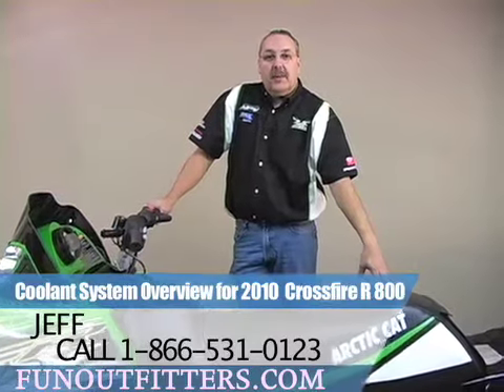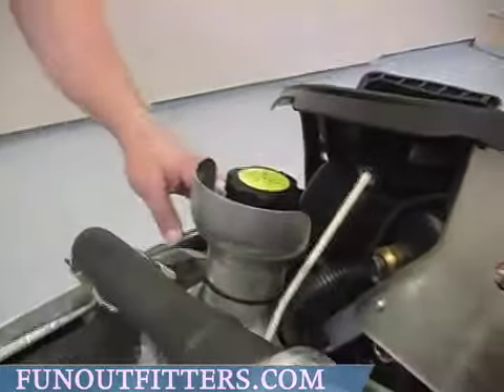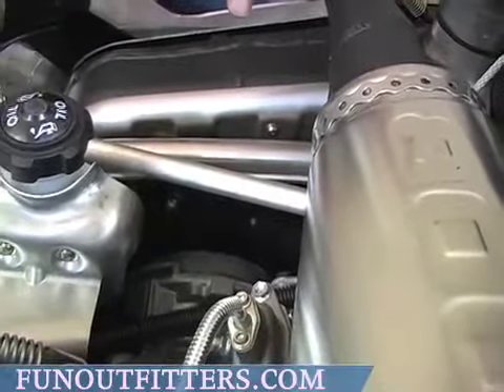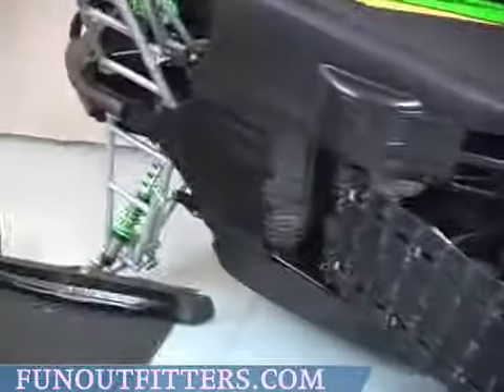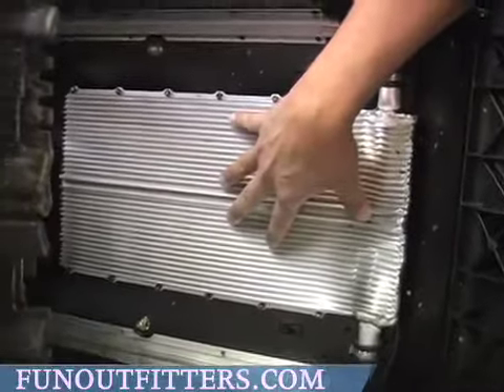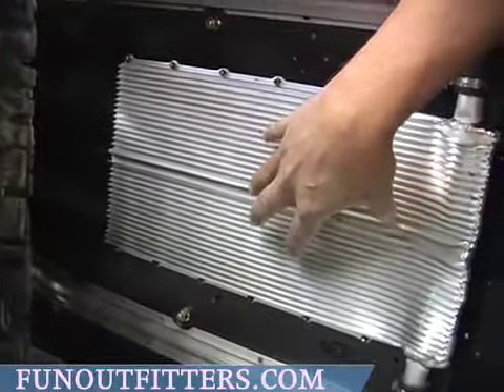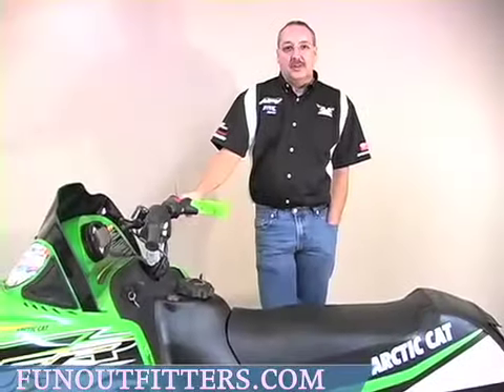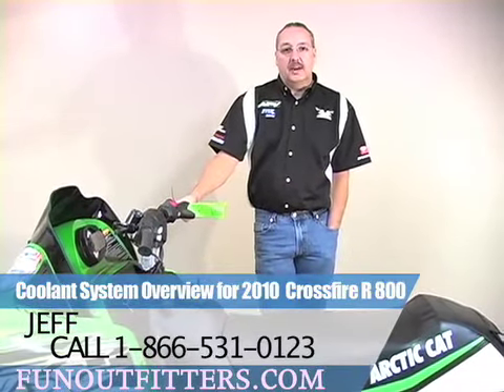2010 Arctic Cat Crossfire R 800 Coolant System Overview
Jeff, our Gold Certified Catmaster, gives us on overview of the coolant system on the 2010 Arctic Cat Crossfire R 800.. This sled includes brand new designs with the same old Arctic quality you have come to love! FunOutfitters . com. FunOutfitters . com is the online store of McLaughlin's RV & Marine located in Fargo, ND and Detroit Lakes, MN. McLaughlin's and FunOutfitters . com is a large dealership in a unique position to help you enjoy the outdoors with new and used ATV's, Snowmobiles, Boats and RV's. The staff at McLaughlin's and FunOutfitters . com is also well prepared to assist you in finding the perfect parts and accessories. FunOutfitters . com which now has Arctic Cat parts online